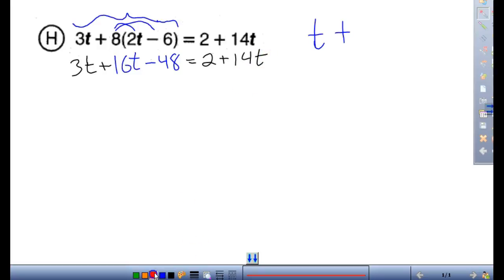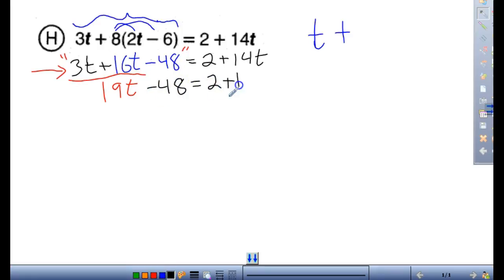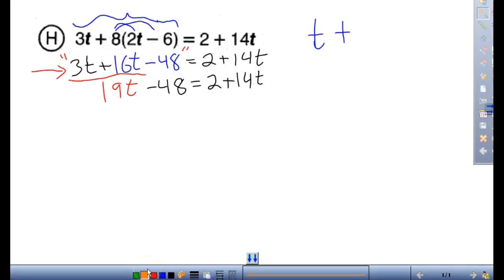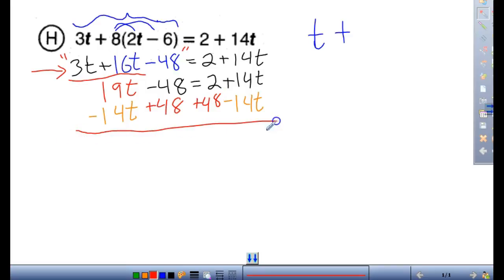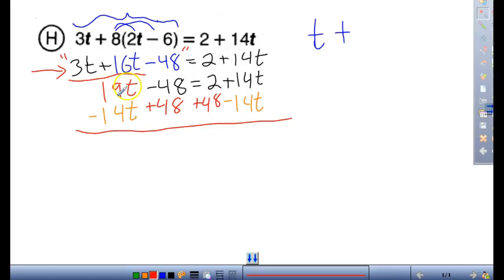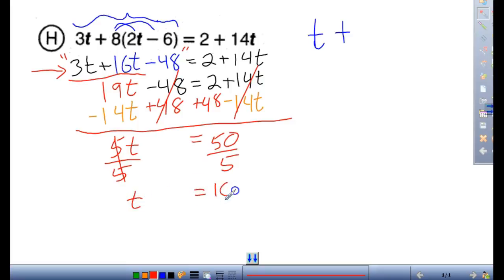#17 Variables on Both Sides w/Distribution